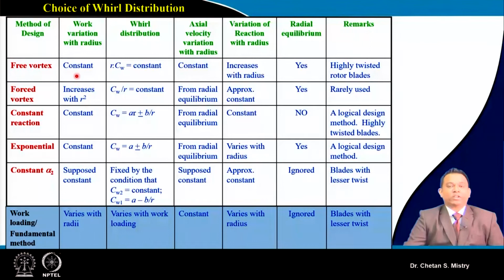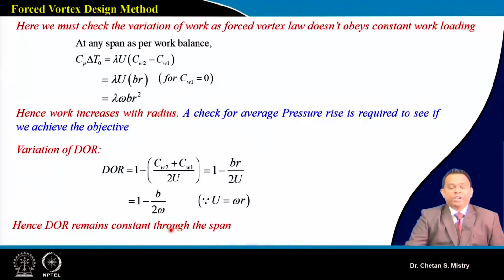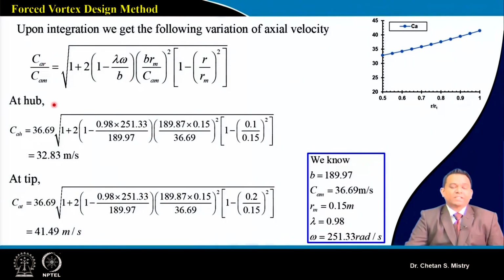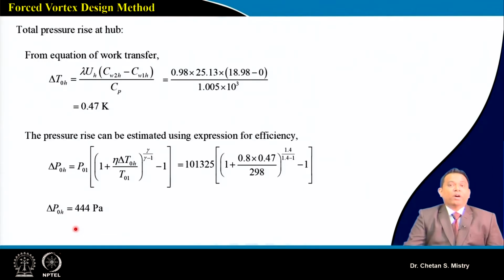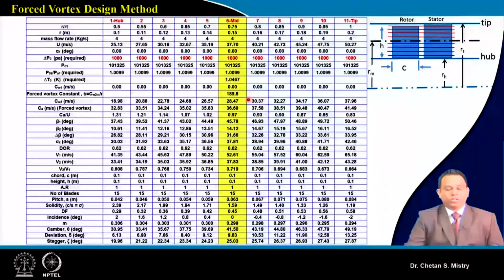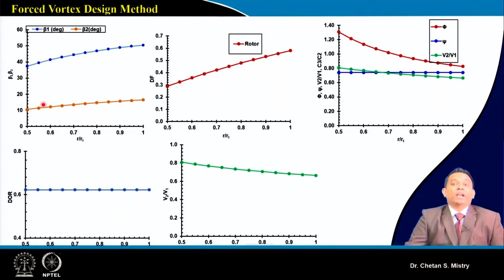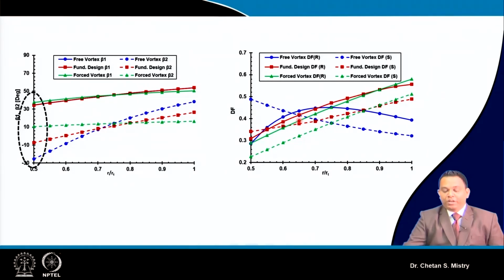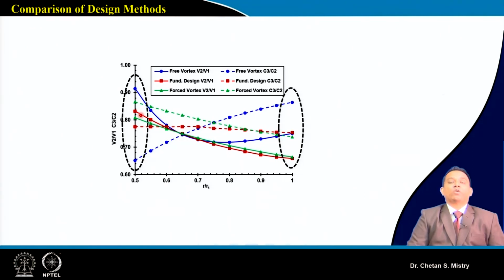Lecture 42: Design of Low Speed Compressor (Contd.)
Concepts Covered:
Design of Low speed axial compressor using Forced Vortex Design Method